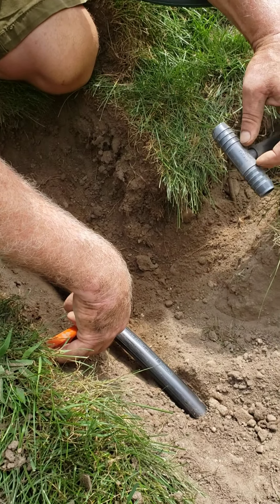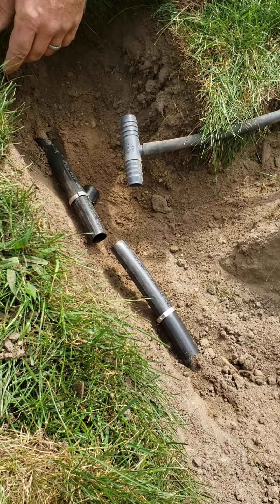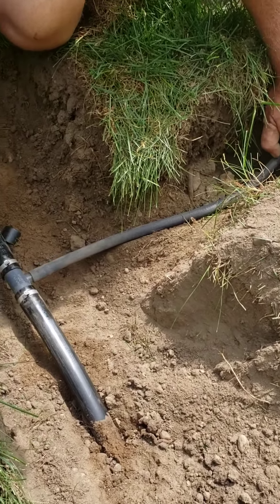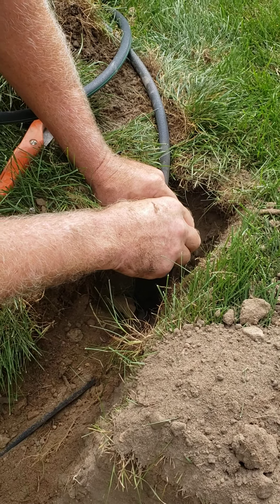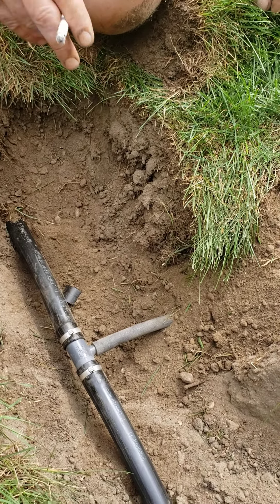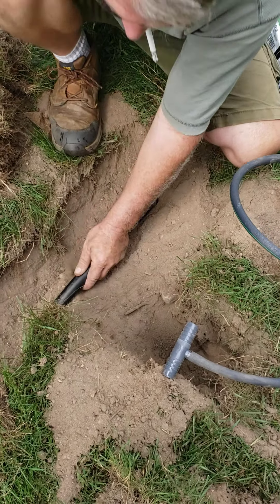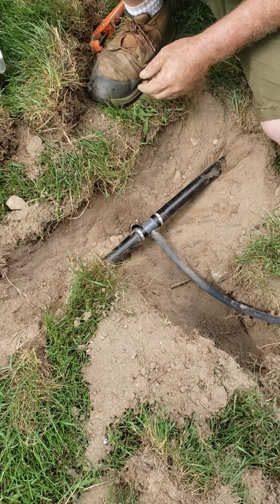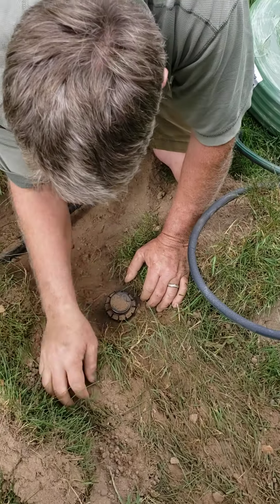August 17, 2020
more irrigation work